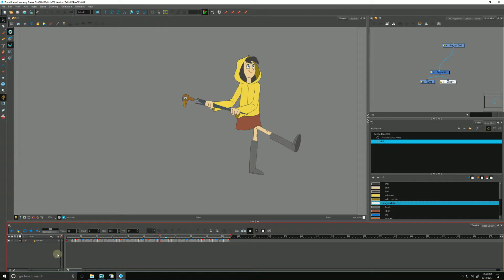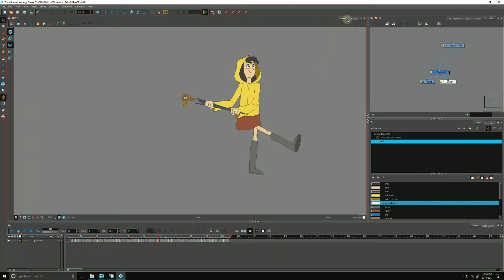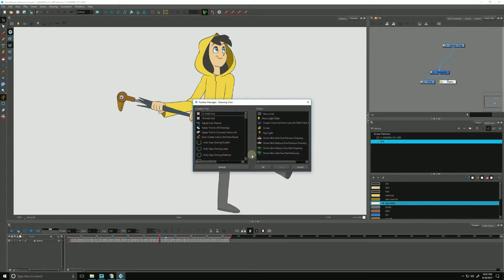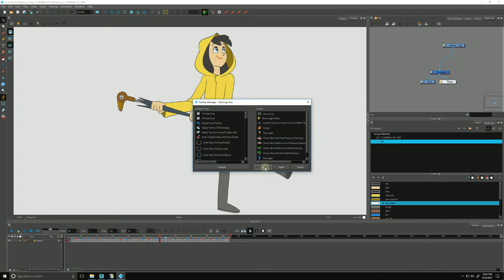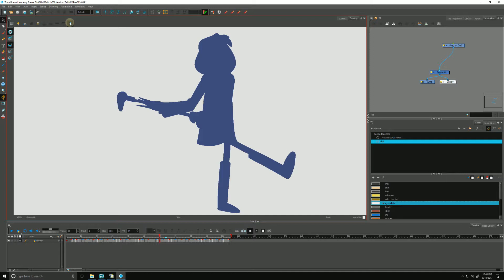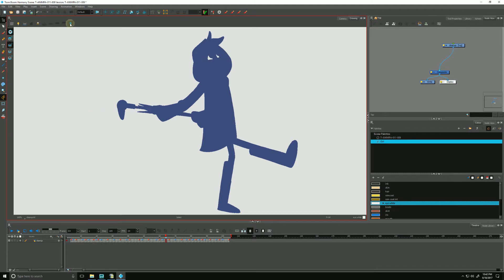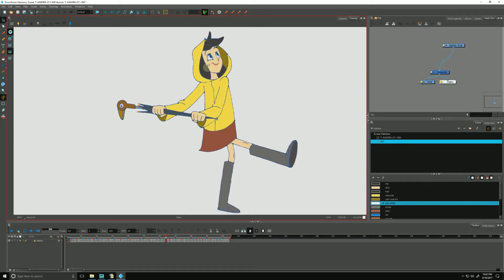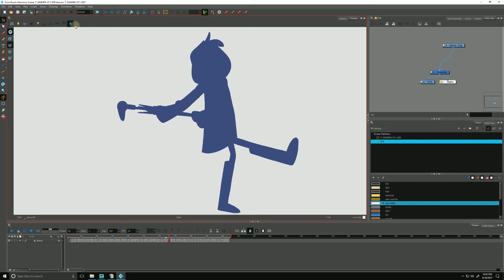How to Use the Backlight to Check Paint with Harmony Advanced and Premium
Learn how to Use the backlight to check paint with Harmony Advanced and Premium